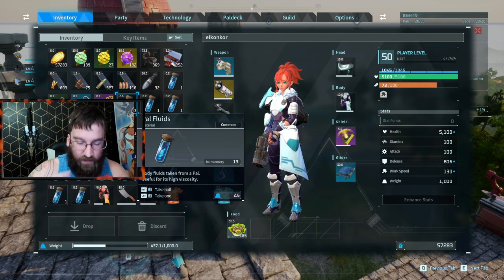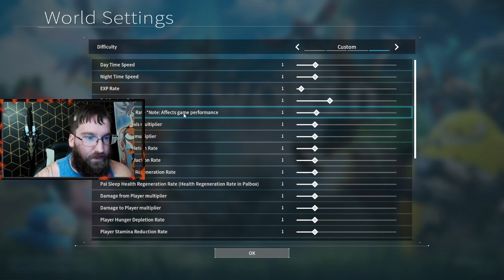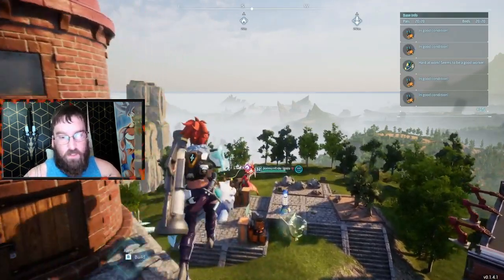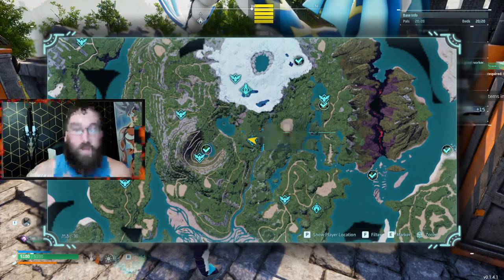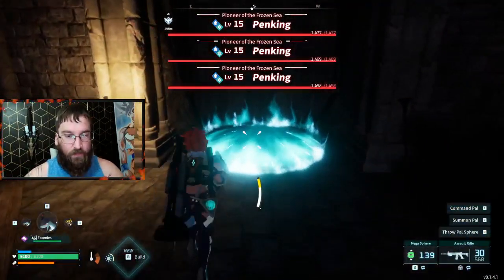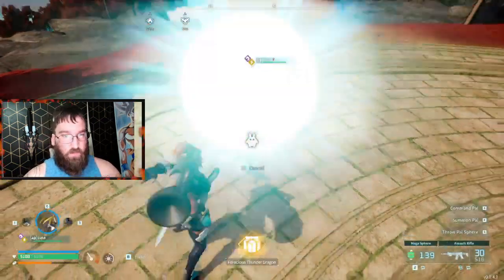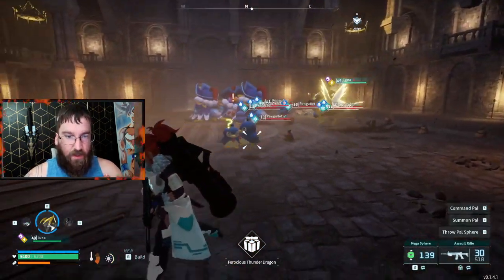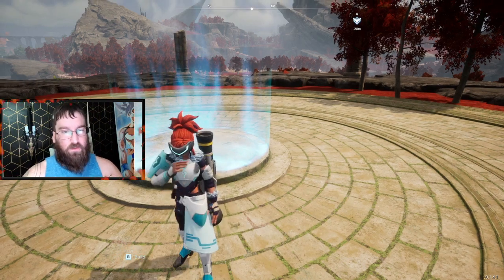Mega Pal Fluid farm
This is the only video you need to watch for all your Pal Fluids needs. Palworld has been so much fun and we are only getting started. Let me know what you would like to see and learn about.